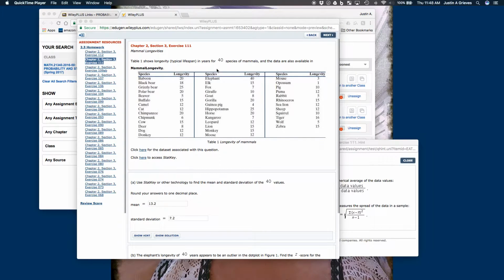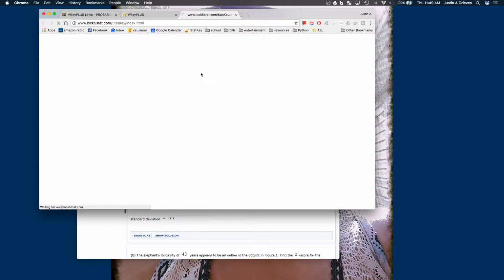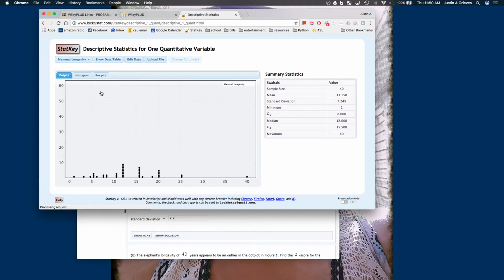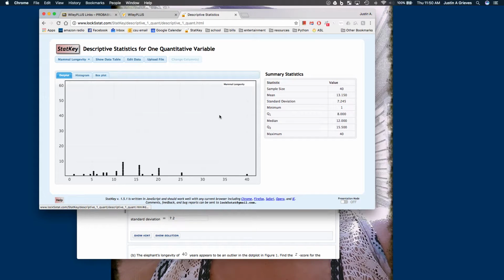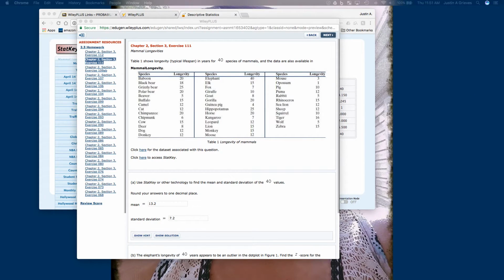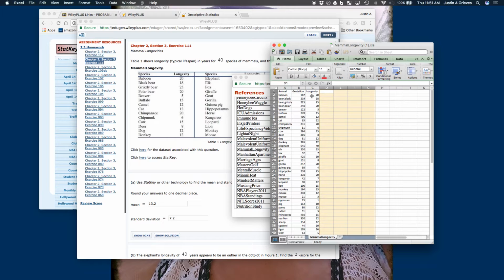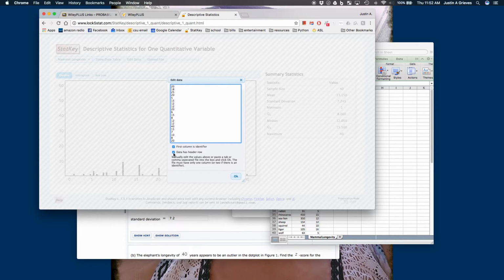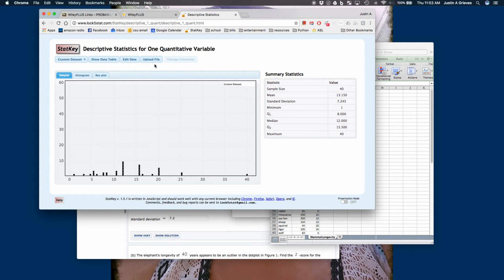StatKey Intro for Chapter 2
For CSU Math 213:
This is a brief introduction to using StatKey for calculating mean, standard deviation, and the five number summary for one quantitative variable.  Getting your own data into StatKey is also discussed.